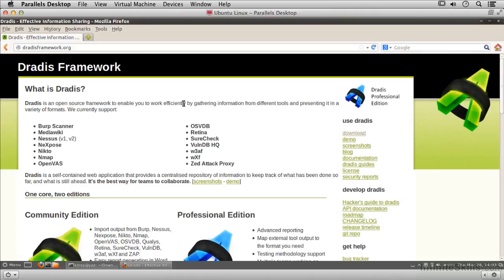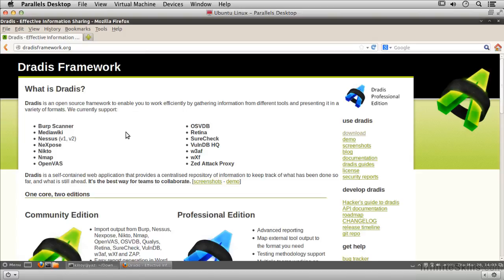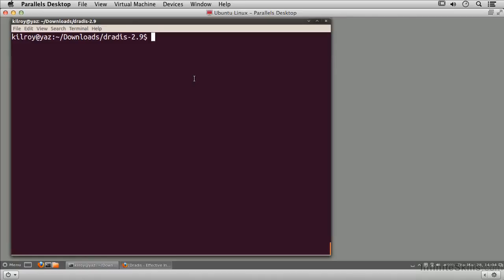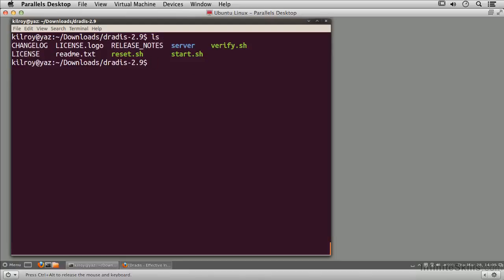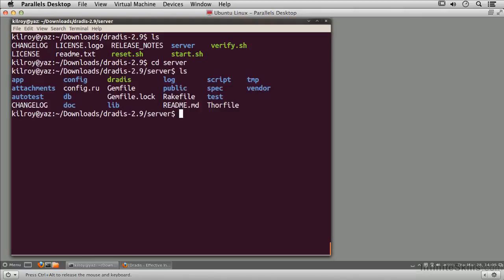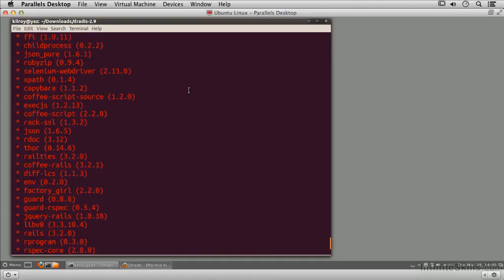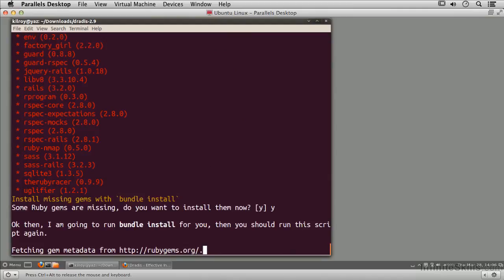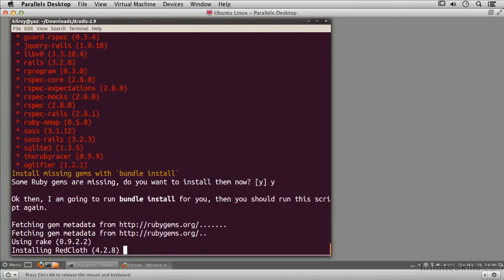Dradis Framework Penstration Lecture 6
in this lecture you will cover
What is Dradis Framework ?
How Dradis Framework  works
And other stuff

For More